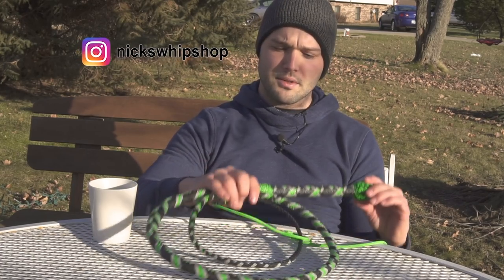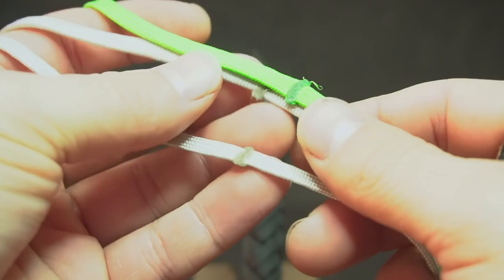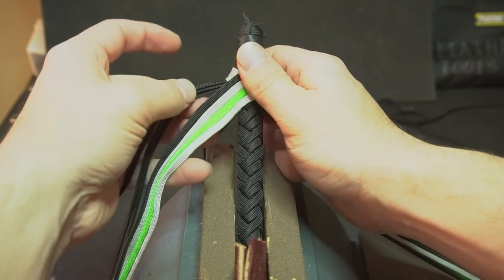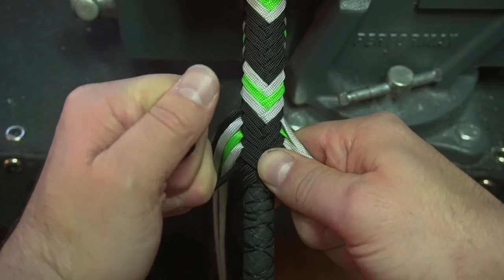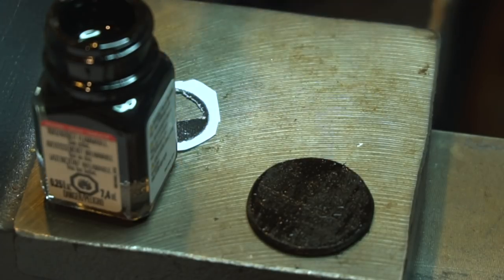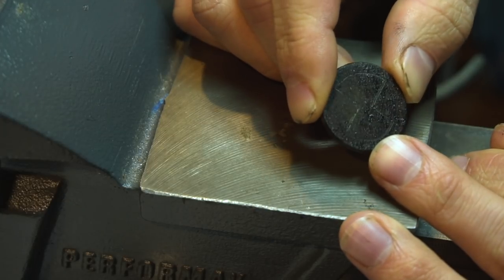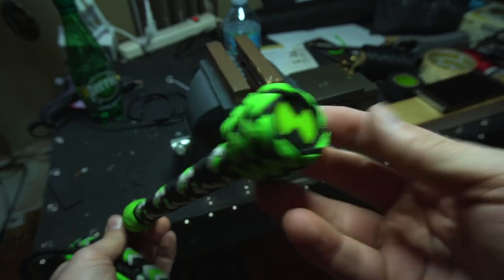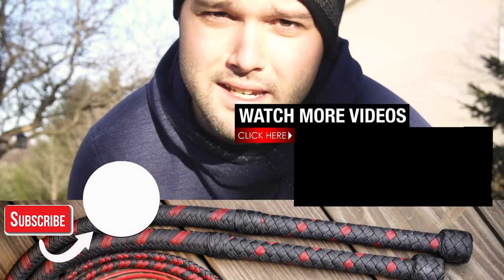Ben Ten Omnitrix Bullwhip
In this video we'll set up the overlay pattern for a 6ft bullwhip in the theme of Cartoon Network's Ben Ten: Alien Force. The annual Los Angeles Whip Convention is coming up quick! Please see the link below for more information. I hope to see you there!